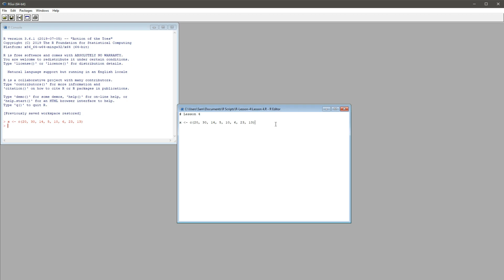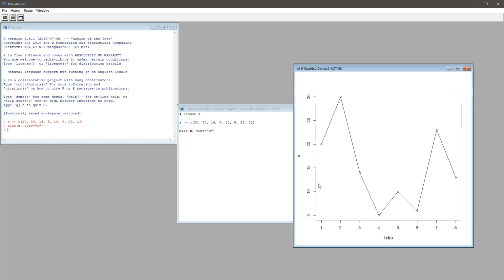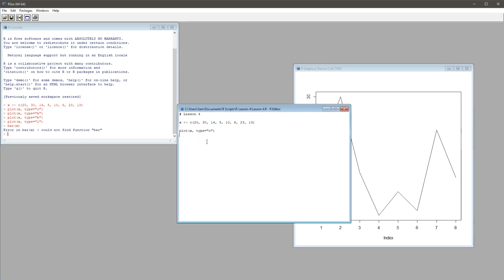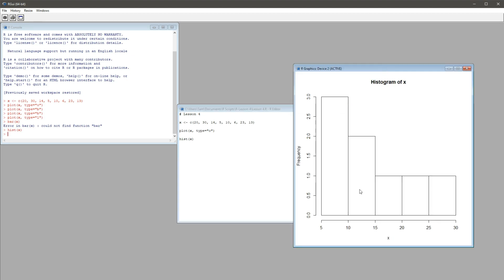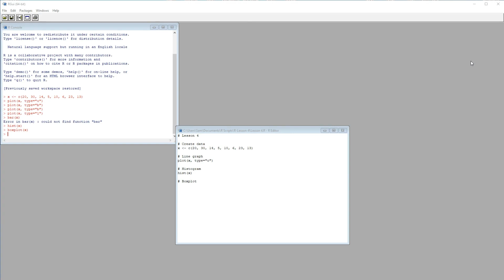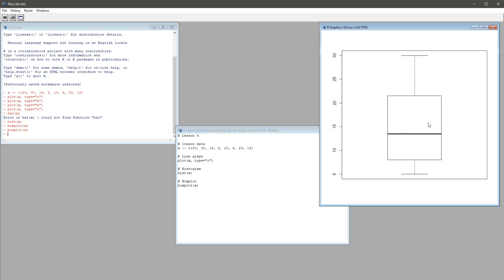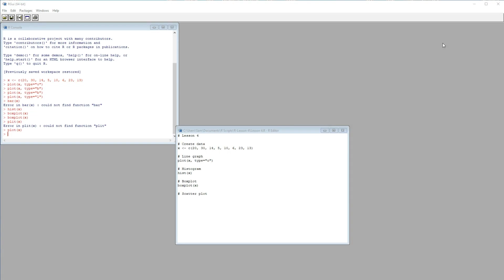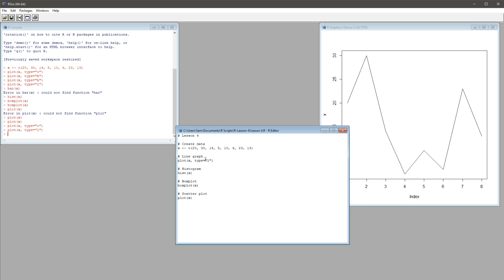R - Lesson 4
Today we'll have a whistle-stop tour of some basic graphs in R. You are encouraged to experiment and read documentation here as what you want from your graphs will be unique to you!